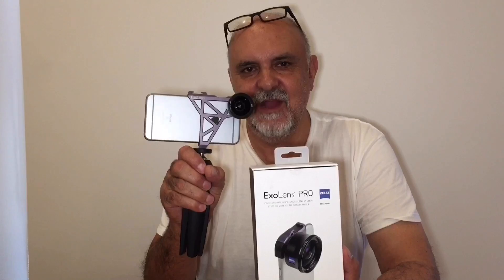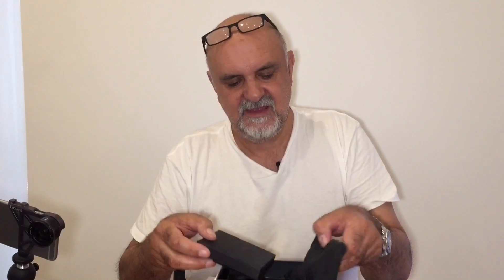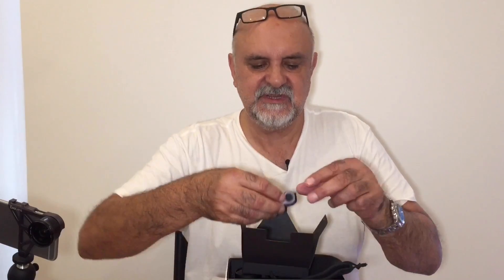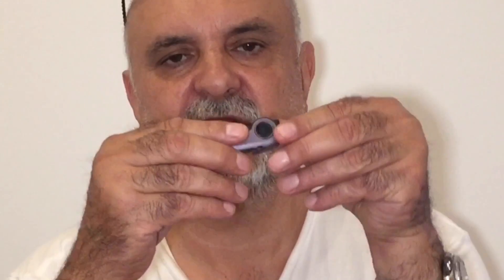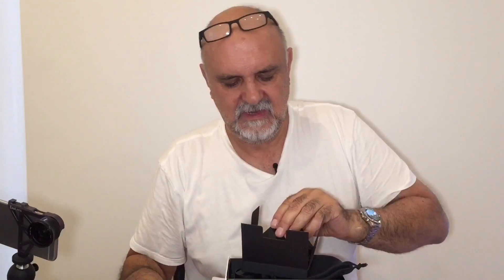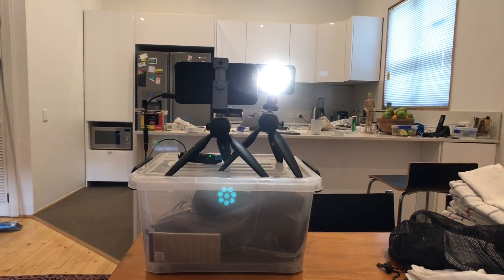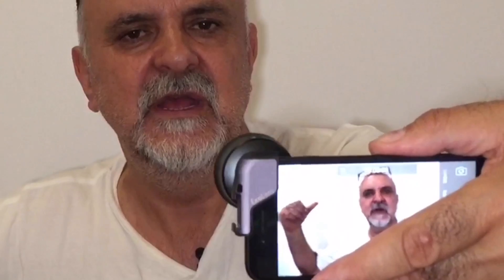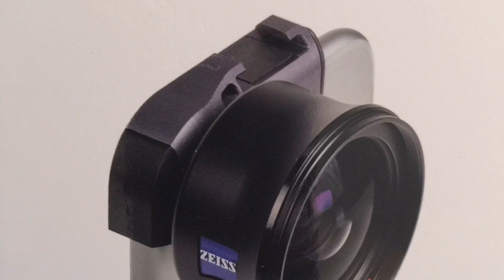UNBOXED - Exo Lens Pro for iPhone 7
Unboxingthe Exo Lens Pro for iPhoine 7. It's expensive at $299 but everything is relative. the quality of the Zeiss lens is uparrallaled in smartphone tecnology (well wait a MomentIvo:)